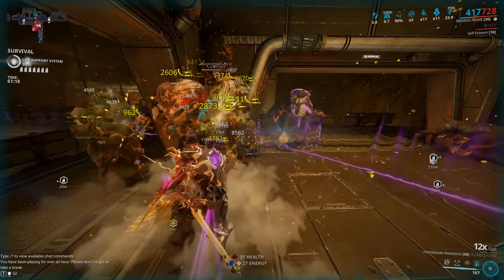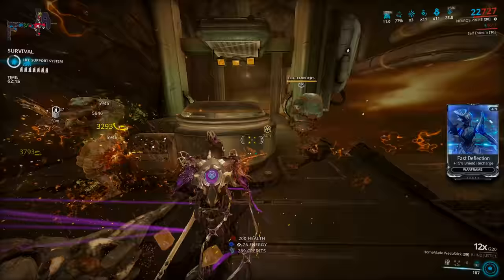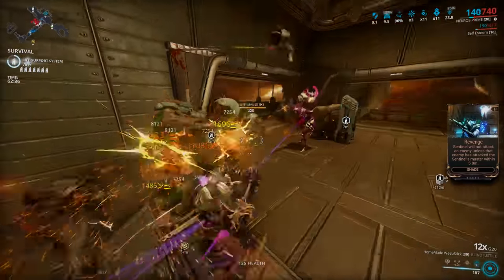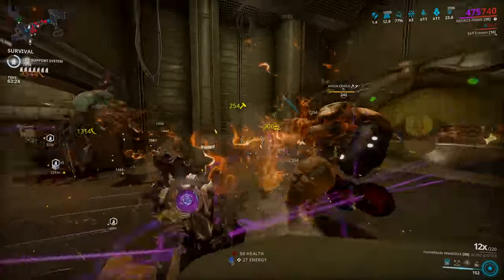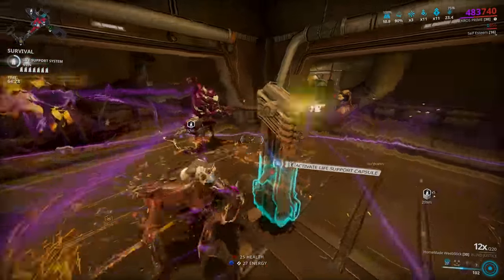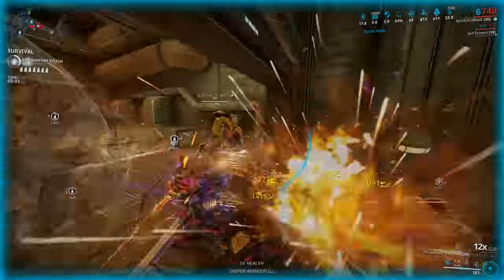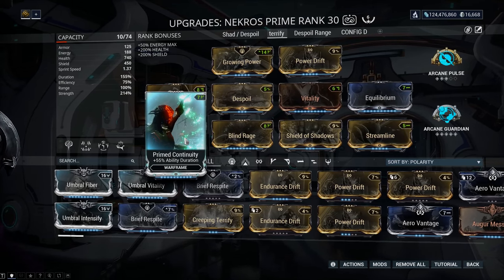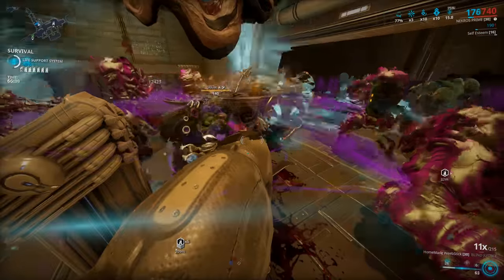Warframe: The Ultimate One Man Army Farm - Blood Altar Nekros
So that's my Nekros Builds Sorted... Now to try Hydroid or someone else.

🎶 Music 🎶:
🎵 Work Undone - Pearce Roswell